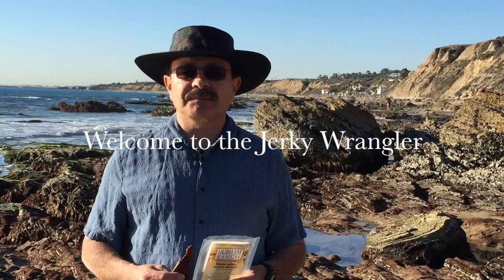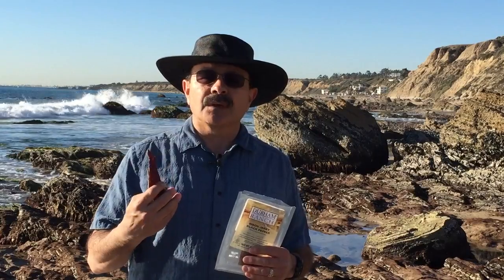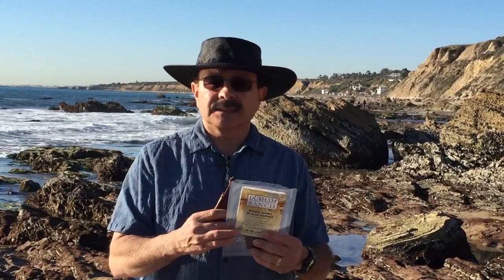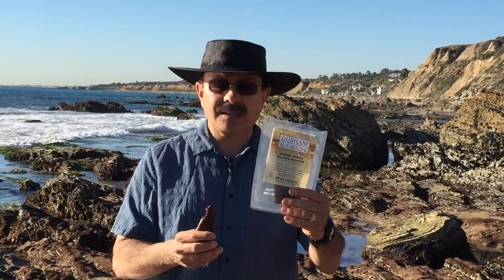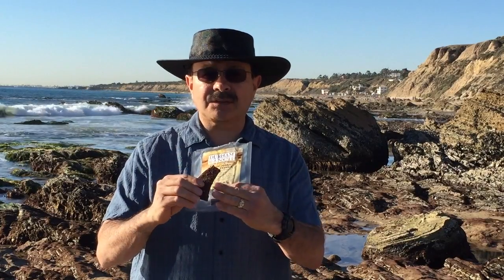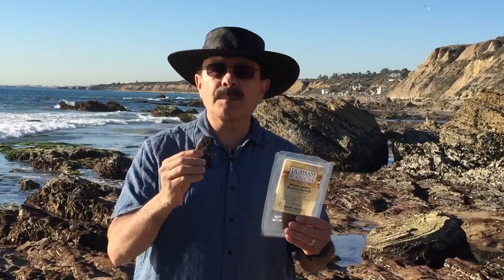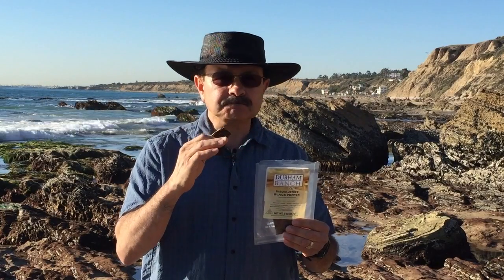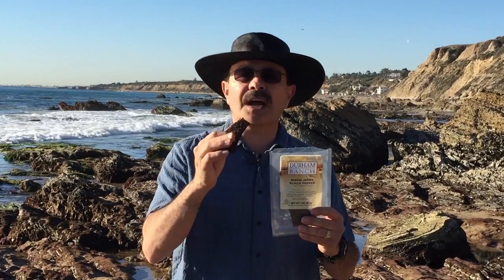Durham Ranch Bison Jerky #13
Durham Ranch Bison Jerky